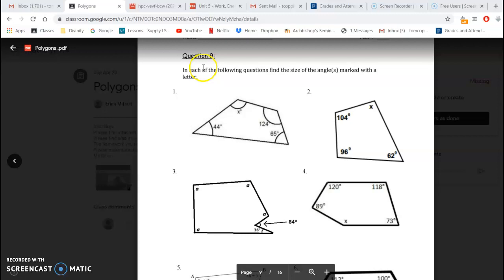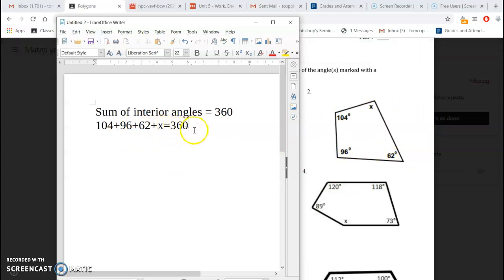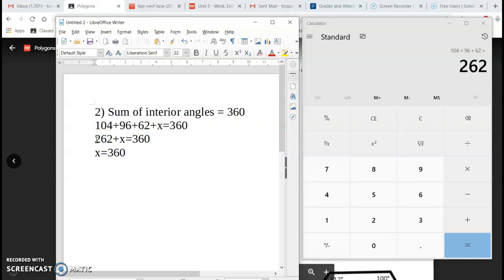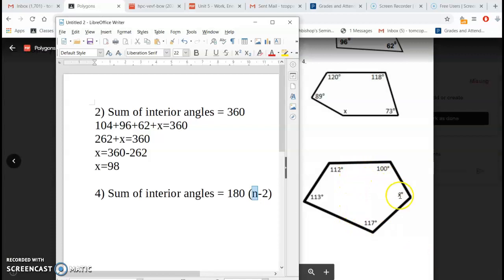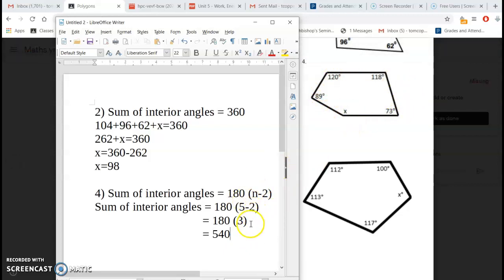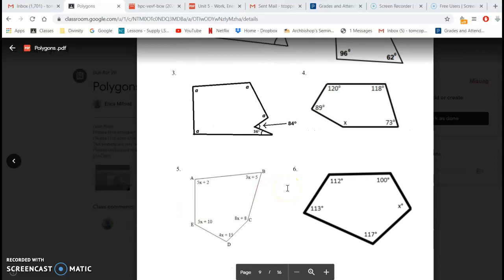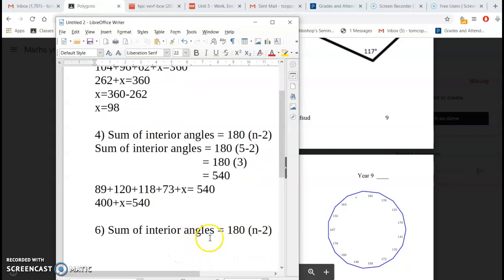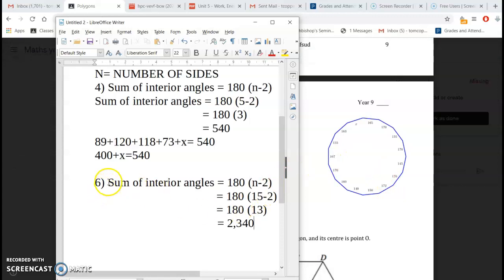Maths Polygon HW P9Q9